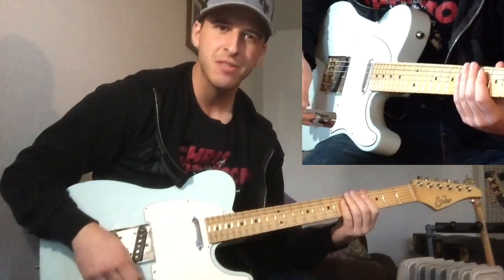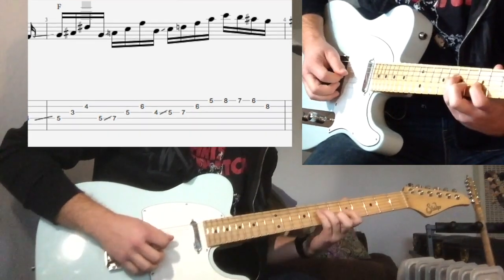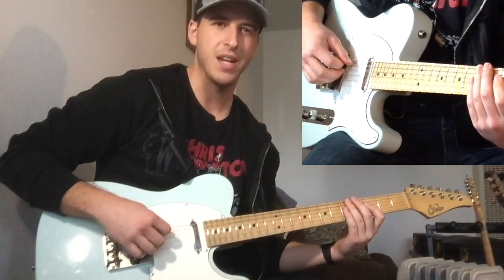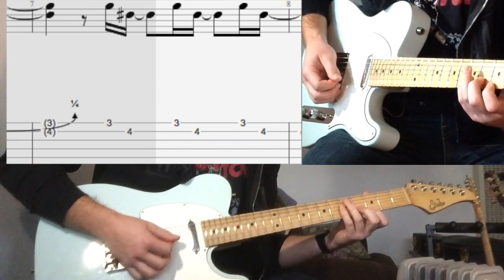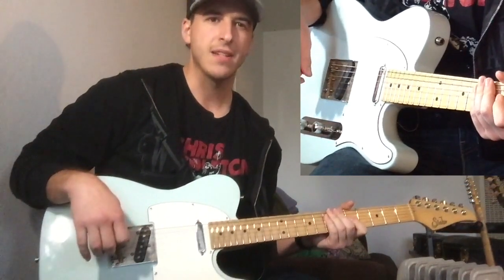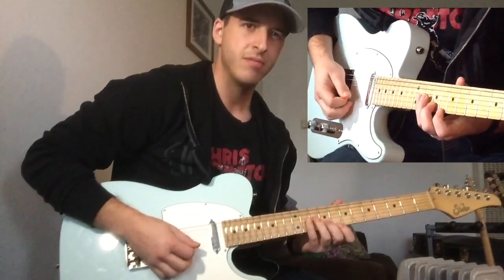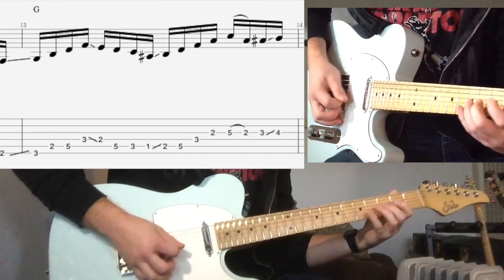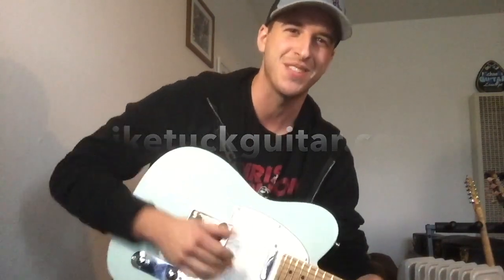Swangin' Country Guitar Lesson - Mike Tuck (Tabs included)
For Downloadable PDF version of this tab head on over to Miketuckguitar.com and click on the free lessons tab to get it!

Be sure to check out my EP on Spotify and iTunes and head on over to my website to learn how to play the whole thing!